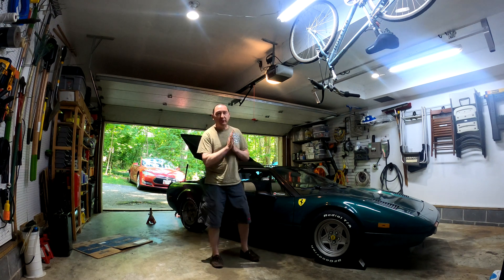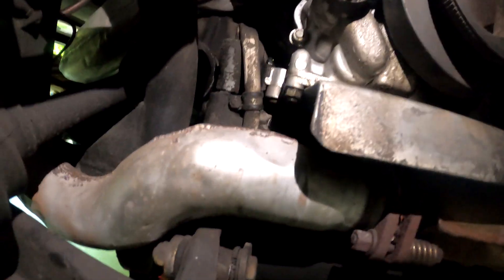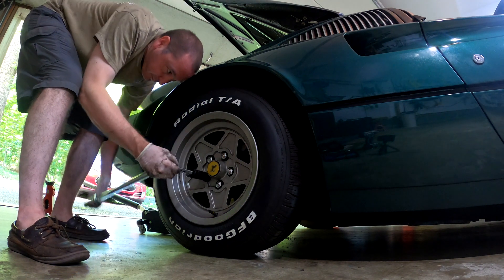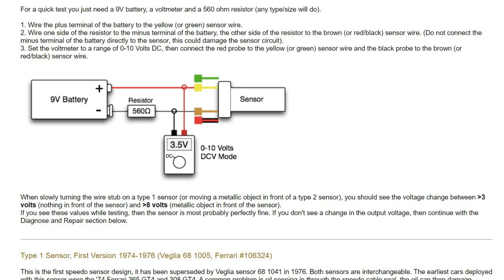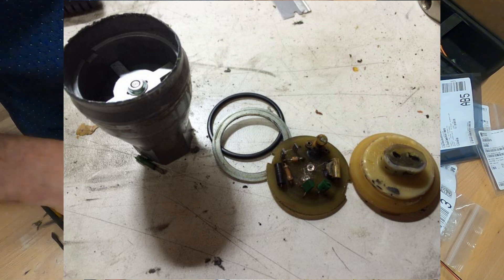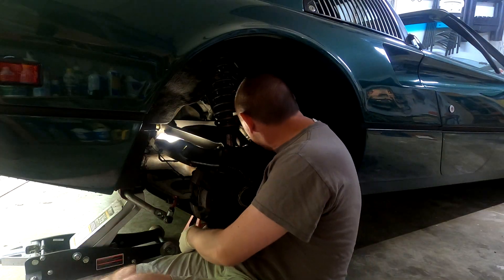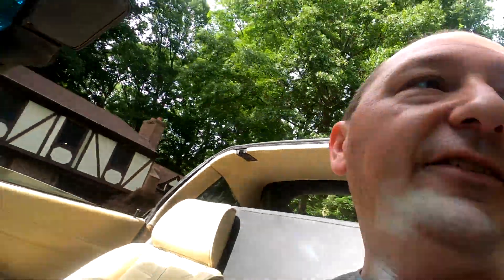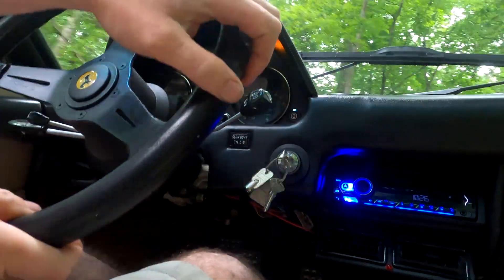Ferrari 308 Speedometer Fail and the Fix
Ferrari 308 Speedometer Fail and the Fix.  Back to wrenching on the 1980 Ferrari 308.  The speedometer is a common problem with these cars.  The instrument is electronic, connected to a speed sensor by wires.  There are two versions of the speed sensor.  The older version is turned mechanically by a rotating gear inserted in the gearbox, kind of like the MK2 Jetta and the TR3 I'm working on.  The newer sensor has no moving parts and senses a spot on the flywheel as it passes the sensor.  1980 is the year of the new sensor, however my car is a very early 1980 and often has earlier version parts on it.

I tried to fix the sensor that was on the car, but failed.  Problem fixed after tracking down a source for the original style sensor and purchasing a new one.